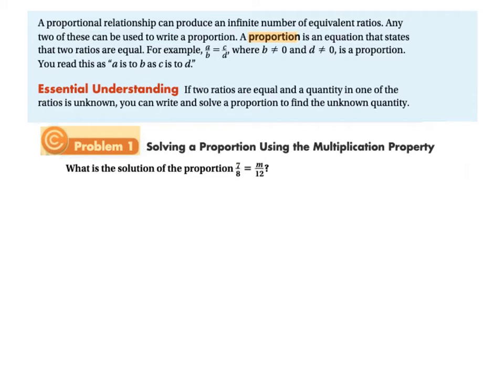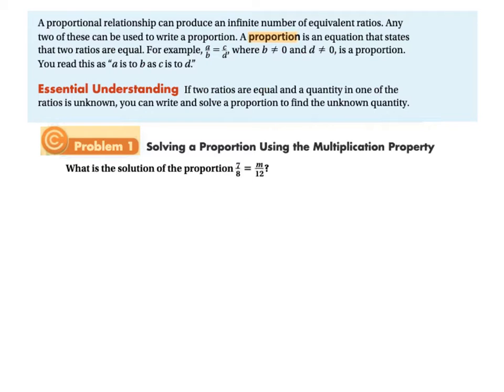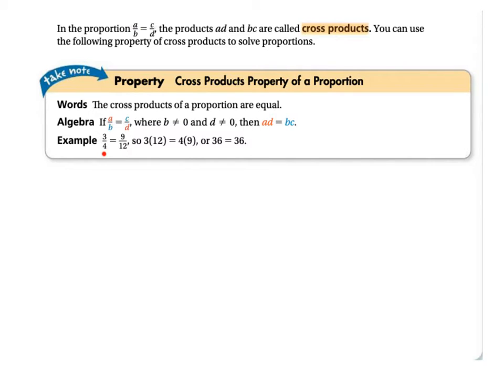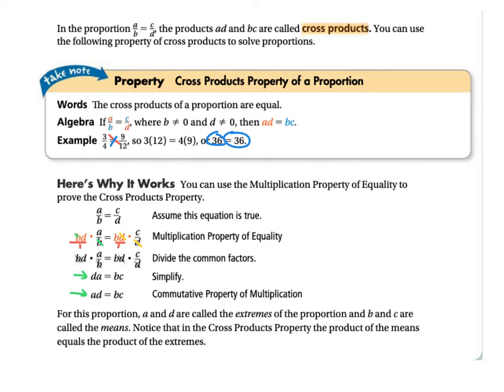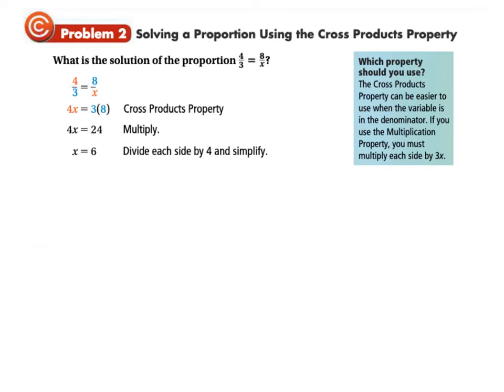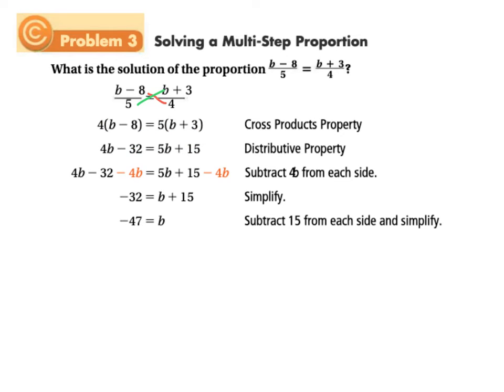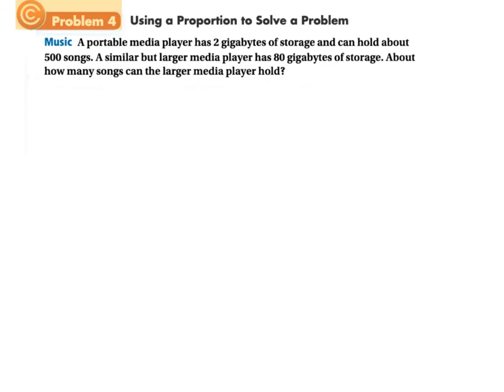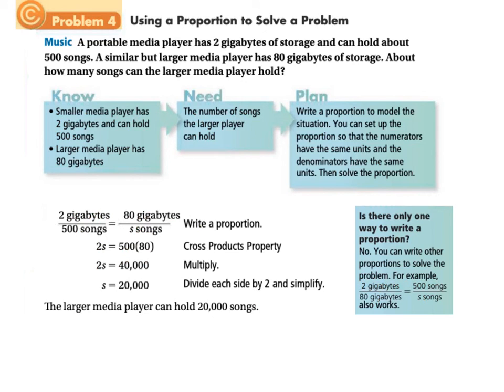Alg 1 ~ Lesson 2-7